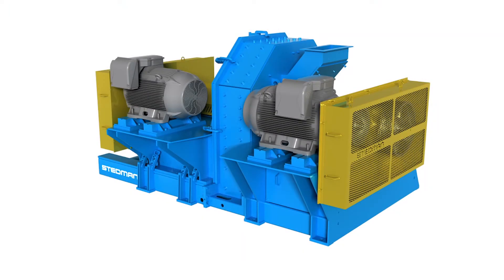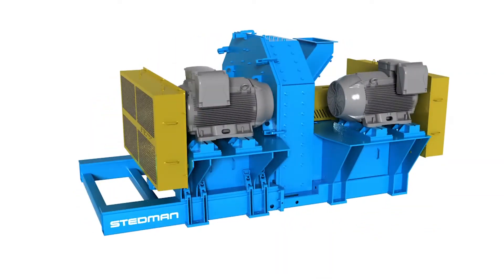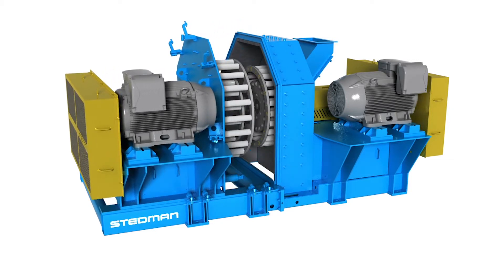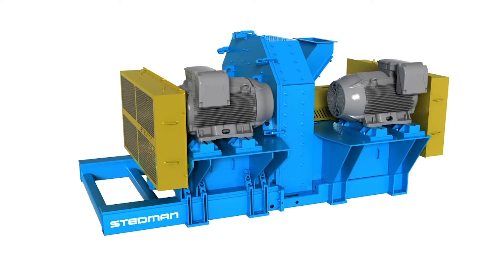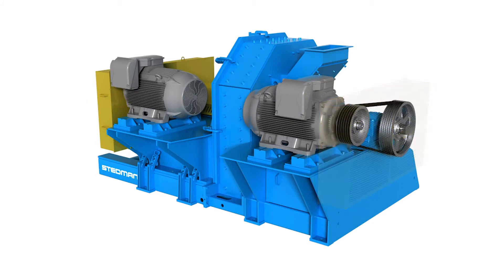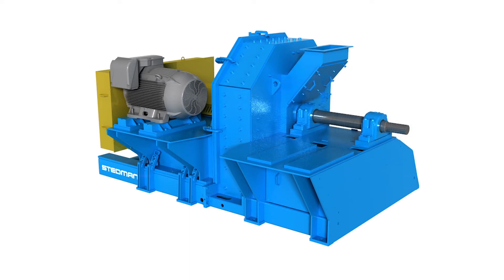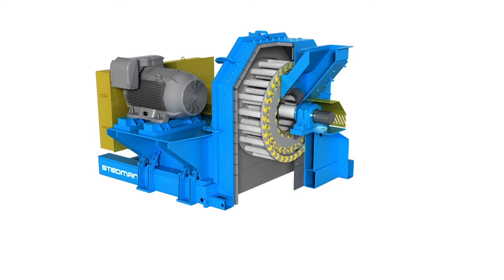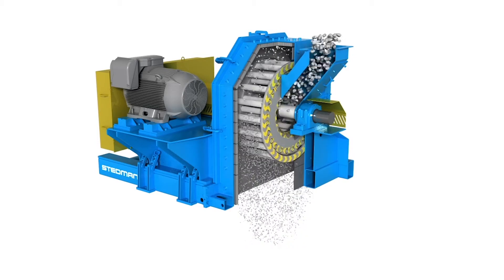Cage Mills – H-Series™ Impact Mills | Stedman Machine Company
The Stedman H-Series multi cage mill is best at pulverizing, grinding, and crushing abrasive and non-abrasive materials – wet, sticky or dry. H-Series Models work more efficiently than other types of equipment and provides a finer, more uniform grind.

Our 3D rendering and walk around demonstrates the efficiency and capacity of the H-Series Cage Mill. The H-Series cage mill is engineered and constructed to operate at or near-peak efficiency longer, providing a greater return on capital investment over its life than competing equipment.

Stedman Machine Company offers 3 distinct model lines of cage mills with sizes ranging from 1 ton per hour up to 240 tons per hour.